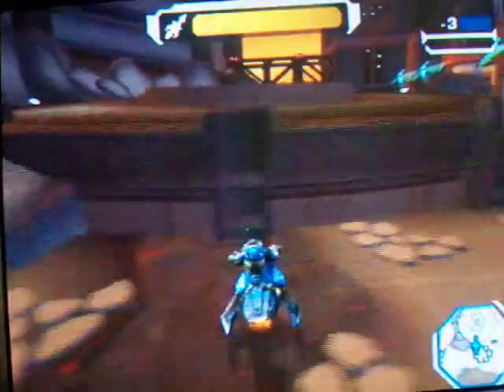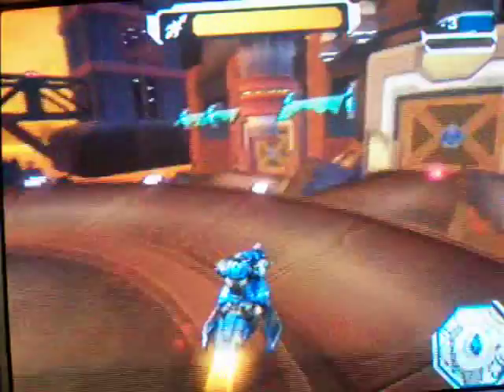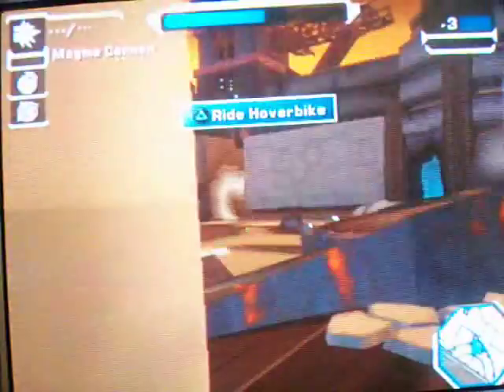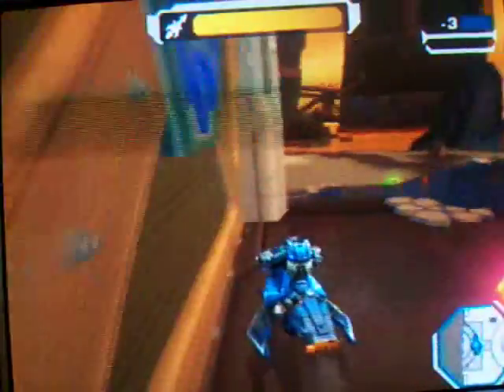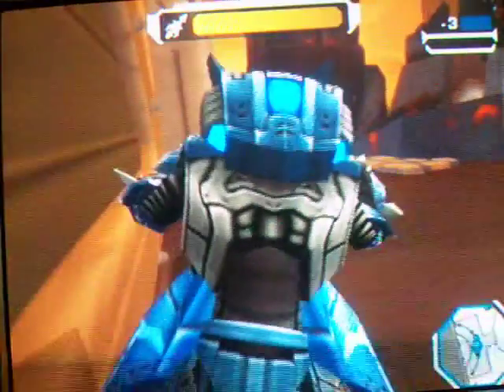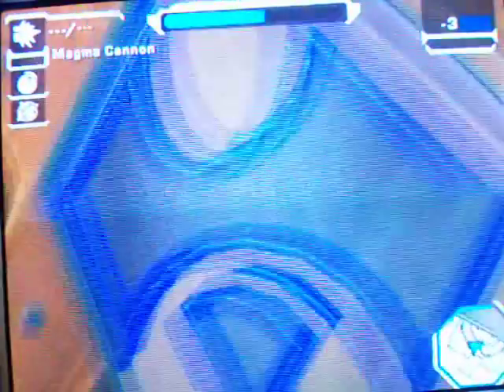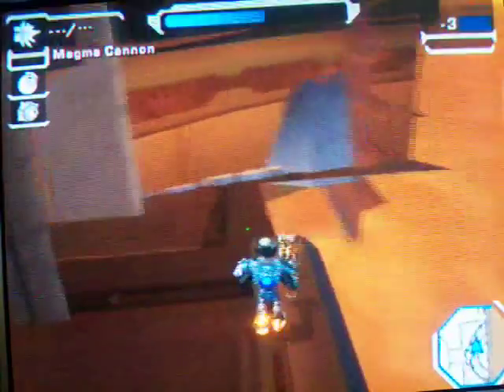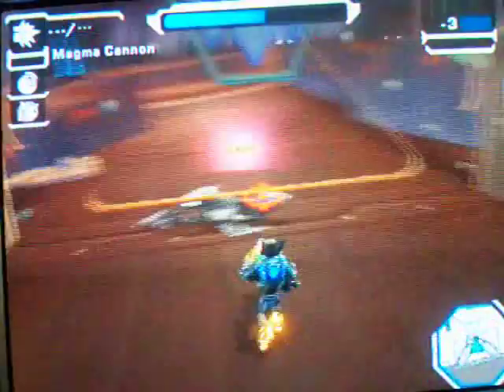*GS* Wall-walk demonstration #2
Aero does the walk through walls via hoverbike and credits Aquastar officially